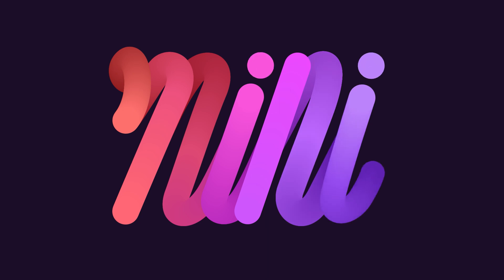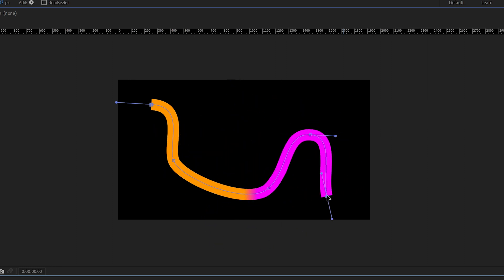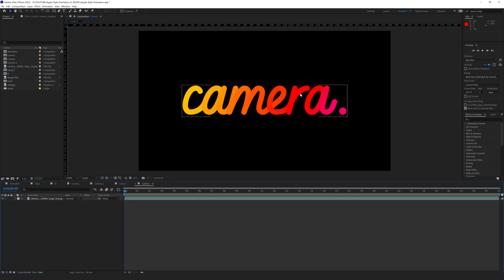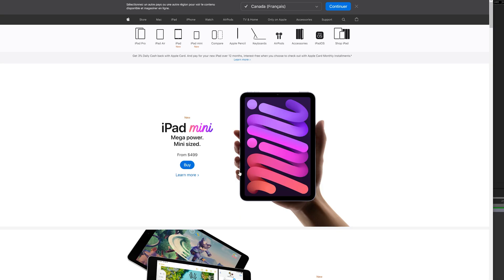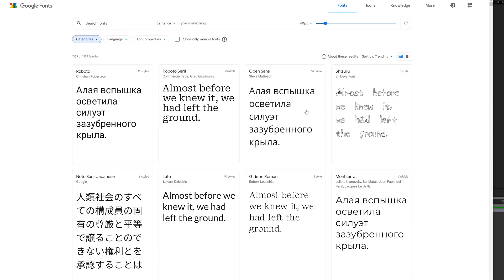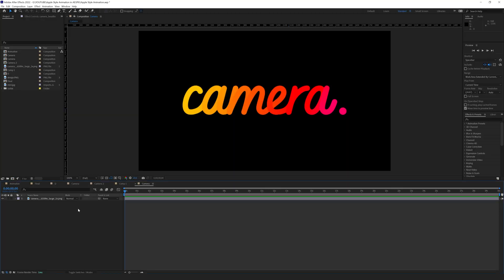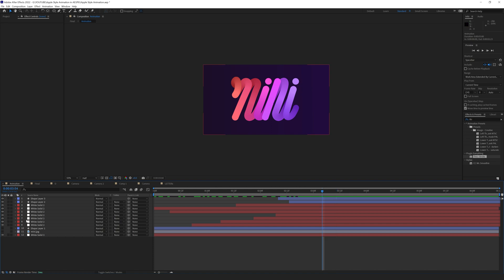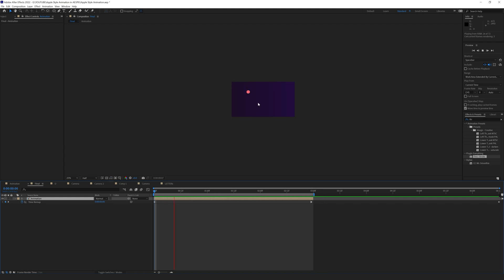Handwriting Animation in After Effects | iPad Mini Style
I'll show you how to make Apple style animation in After Effects